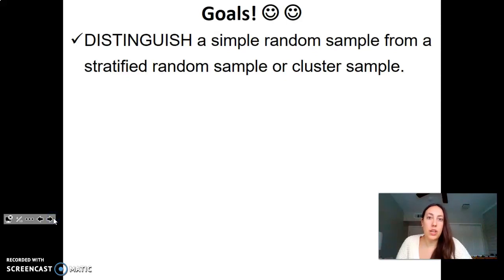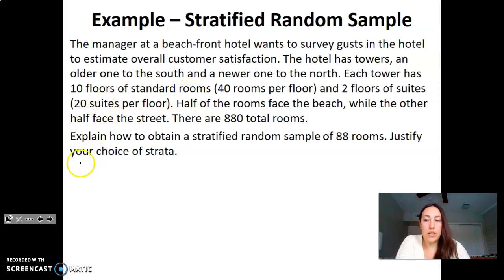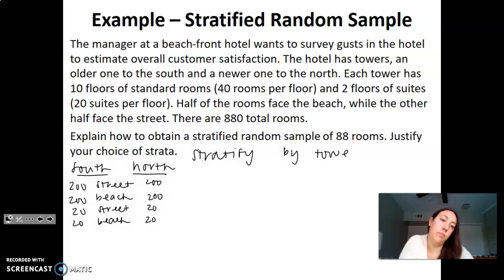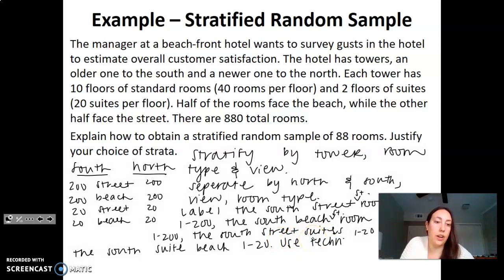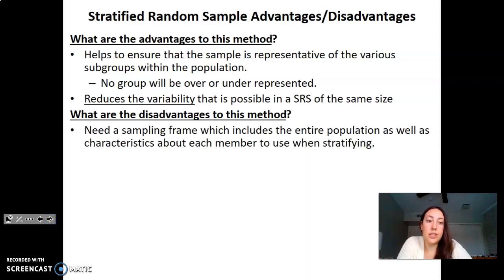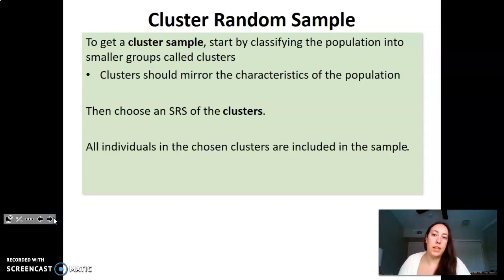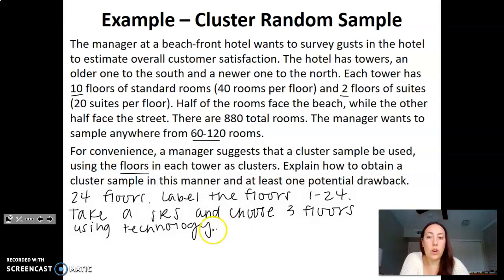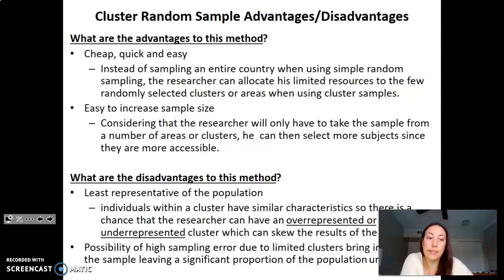4.1b - Other Sampling Methods 1